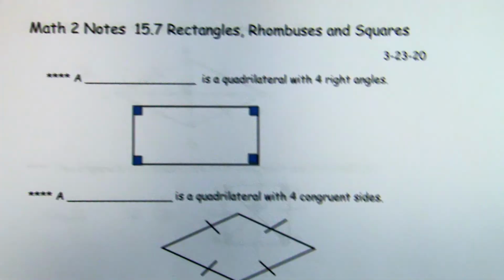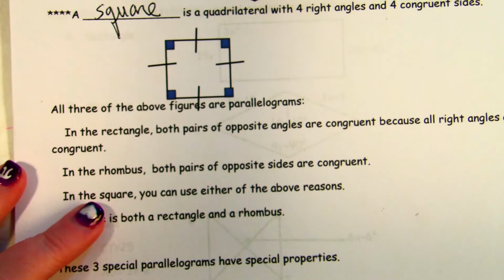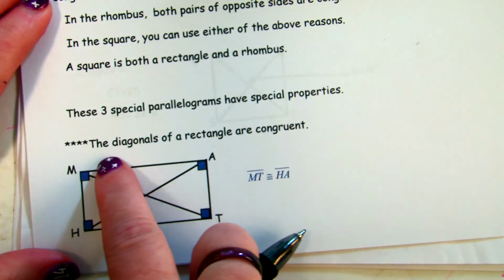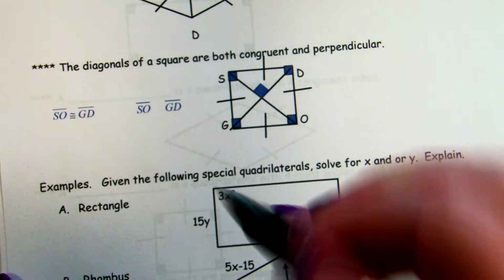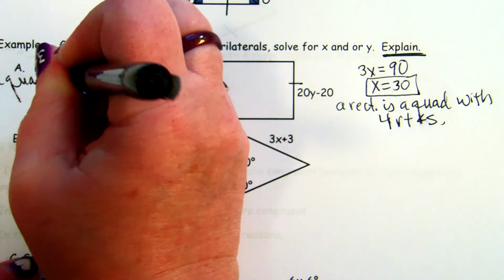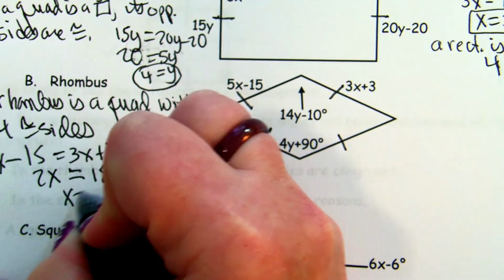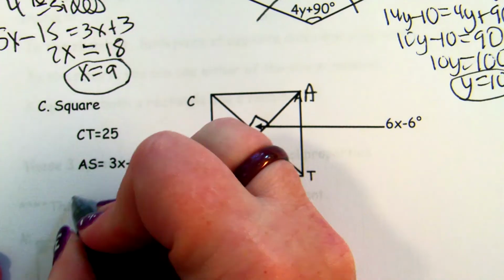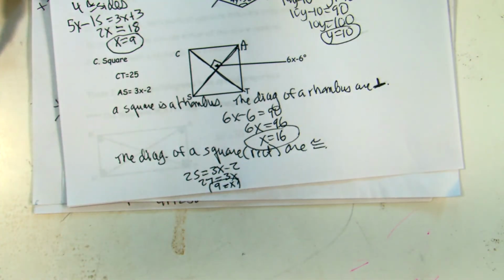Notes 15 7 Rectangles, Rhombuses and Squares 3 23 90